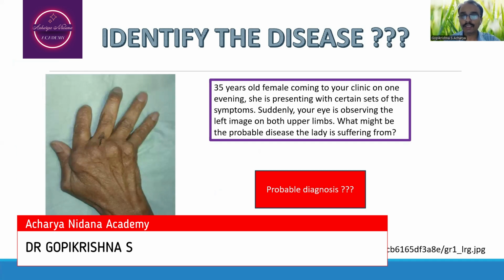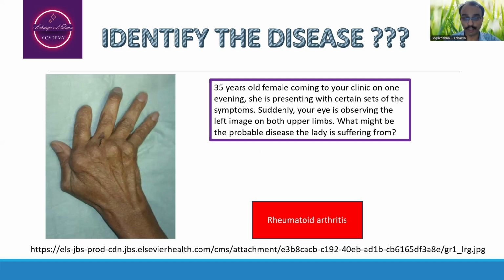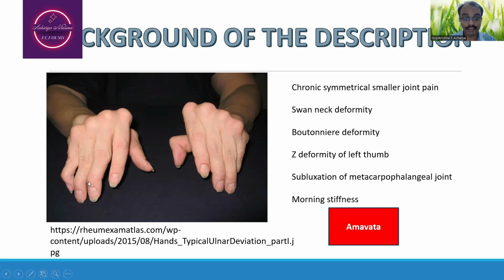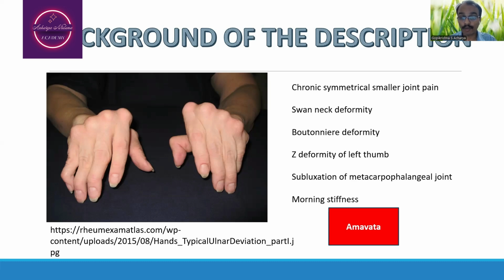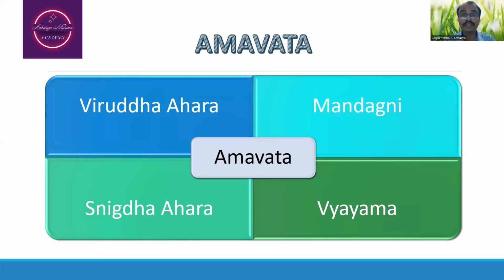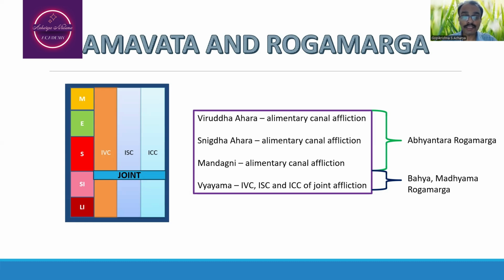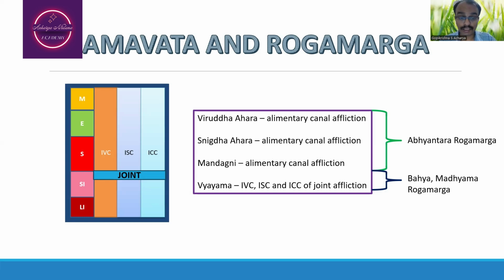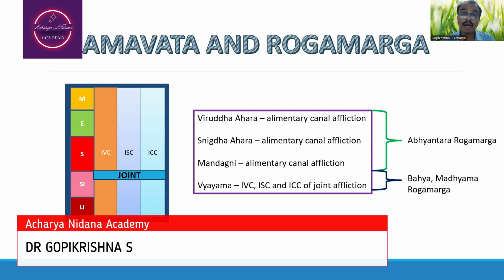Solve the puzzle 5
In this video, one imaginary clinical scenario is being discussed. This description is followed by application of Ayurveda fundamentals in terms of Nidana and Rogamarga understanding.

1. What are the major key takeaways from this video? Mention in the comment box below.
2. What is the one video that you would like to see in this channel? Mention in the comment box below.
3. Spread this video to maximum number of true Ayurveda learners or true Nidana learners so that we can make huge movement out of this small message.